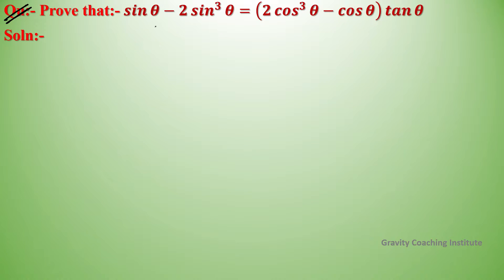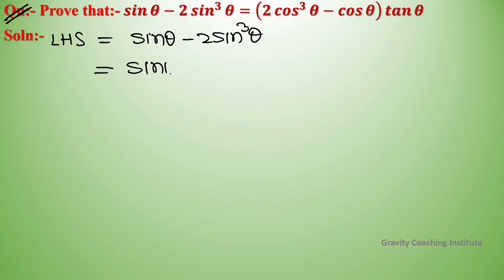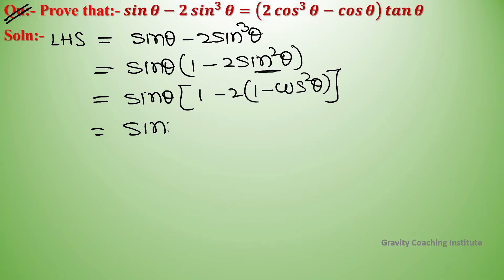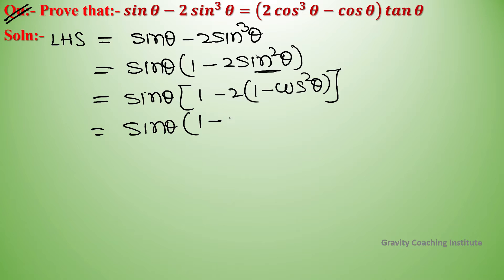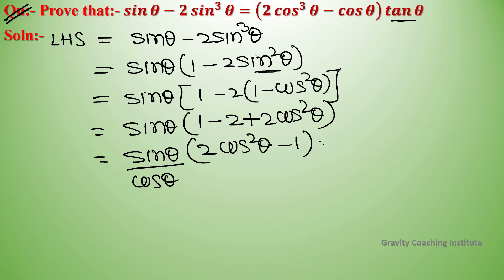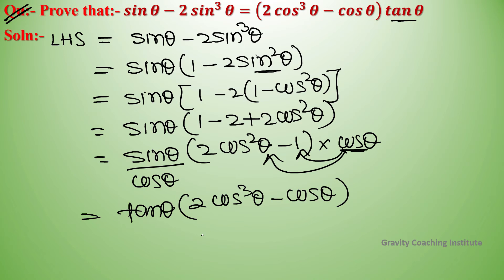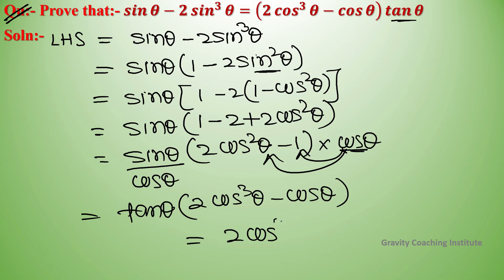Q195 | Prove that sin theta - 2 sin cube theta = 2 cos cube theta - cos theta into tan theta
Qu(195):- Prove that sin⁡θ-2 sin^3⁡θ=(2cos^3⁡θ-cos⁡θ) tan⁡θ